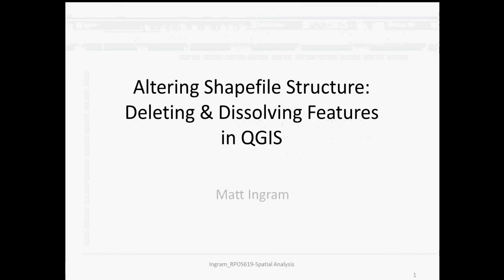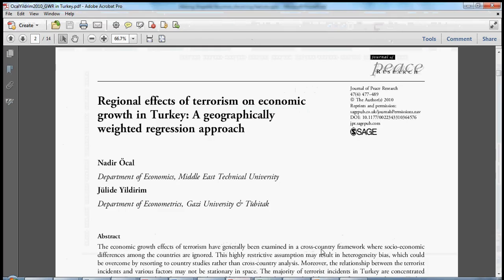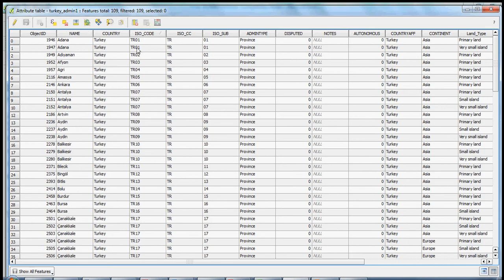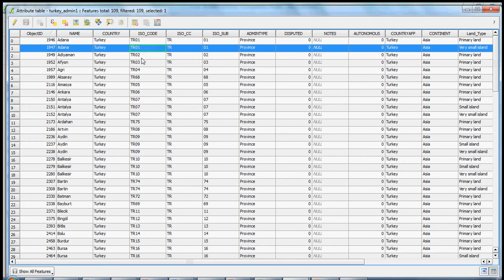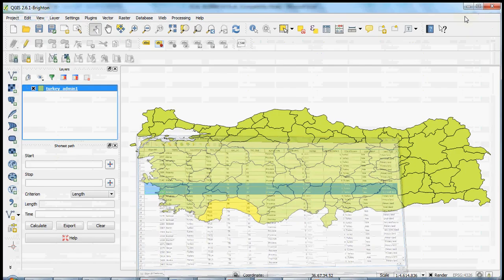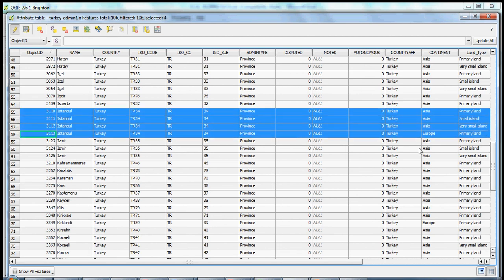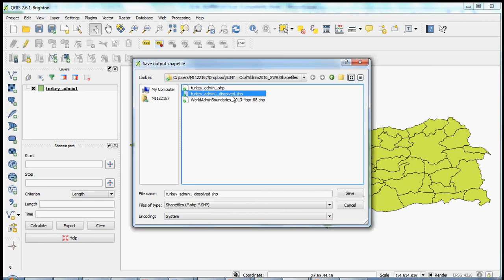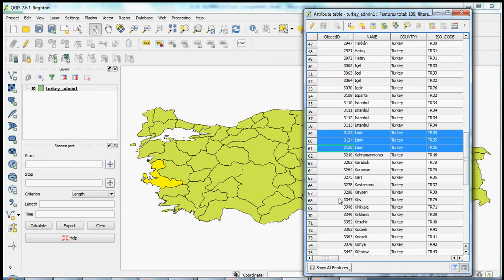Altering Shapefile Structure in QGIS_Deleting and Dissolving Features in QGIS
QGIS